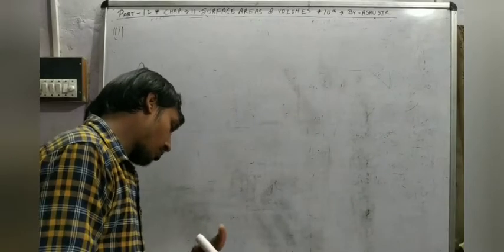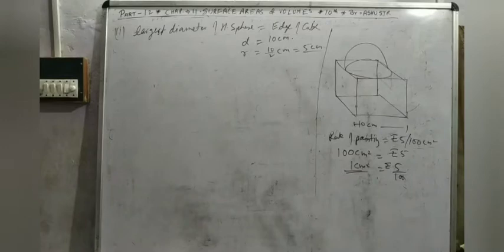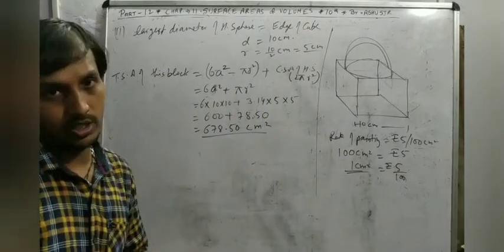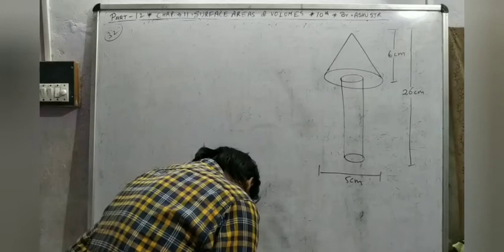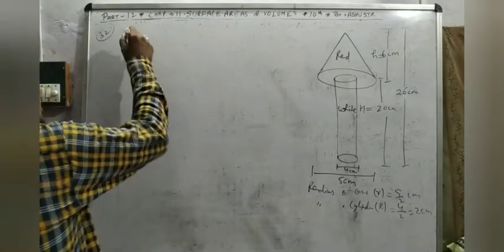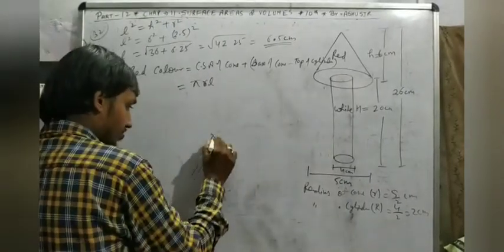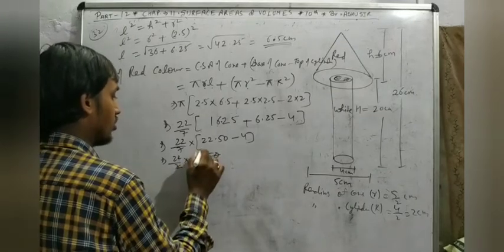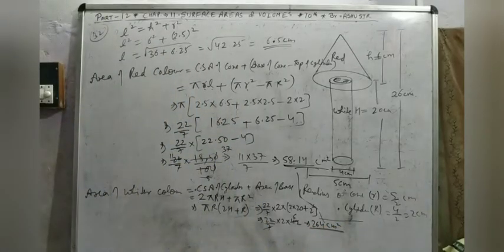SURFACE AREAS AND VOLUMES (part-12) class-10 Maths by ASHU SIR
Problems question